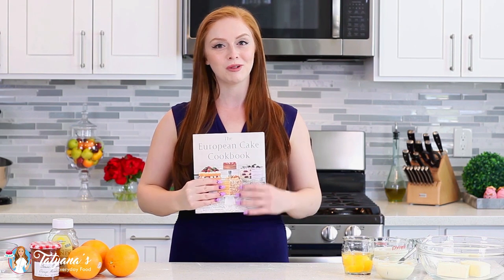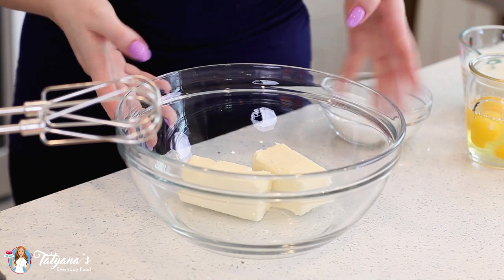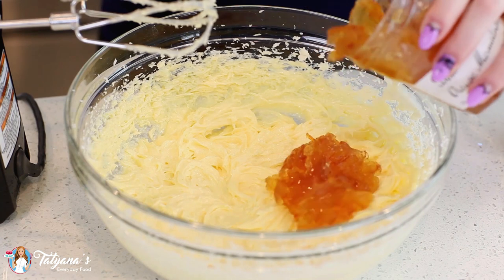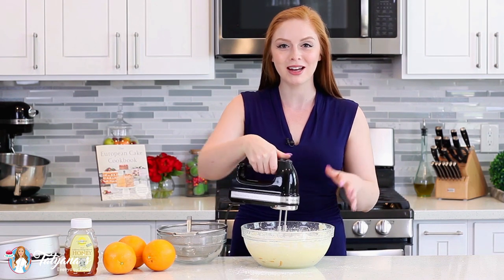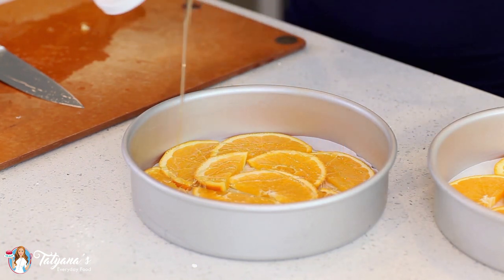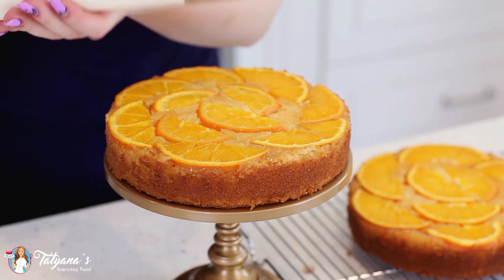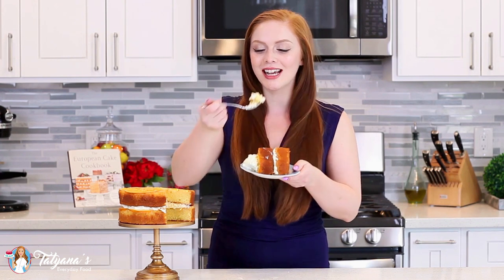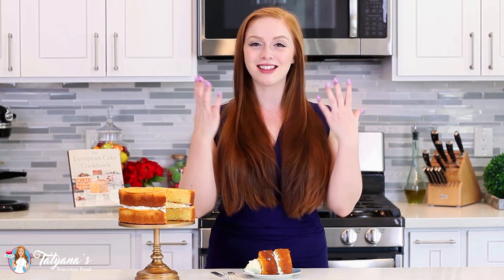EASY Upside-Down Orange Cake Recipe - with Whipped Cream!!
The ultimate upside-down cake made with honey and oranges! This cake is bursting with orange flavor! Layered simply with whipped cream, it's not too sweet - perfect to enjoy even in the morning!